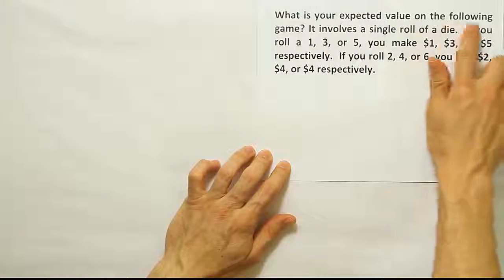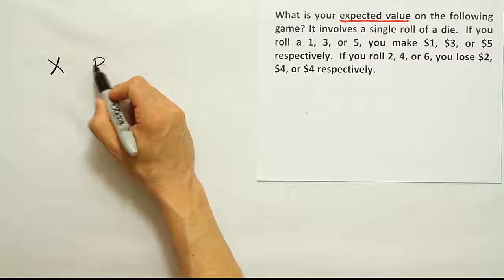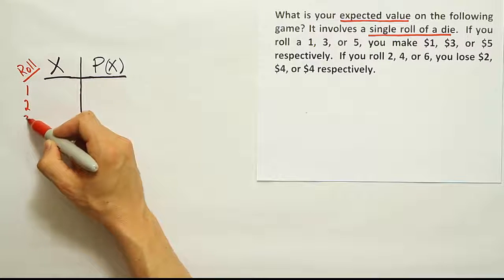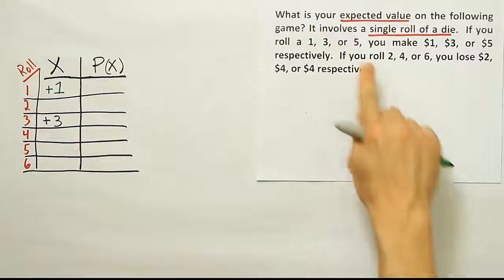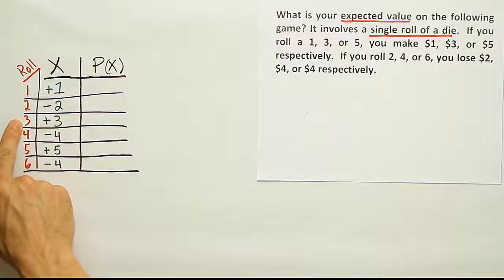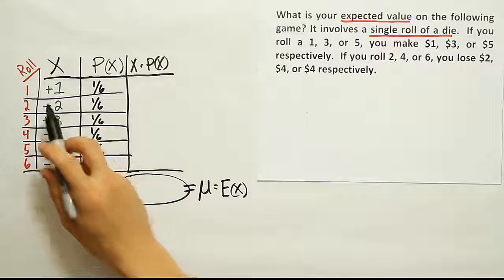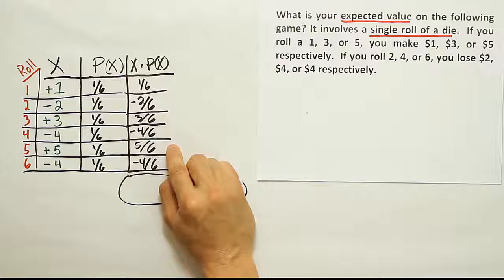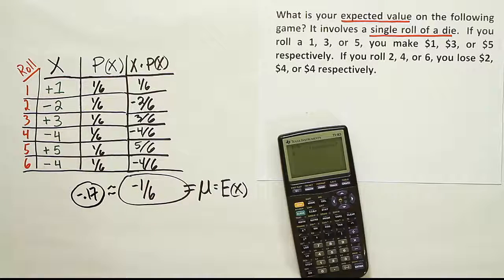An example of expected value (mean) for a discrete random variable in a dice game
In this video, we solve an expected value problem involving gambling on dice. The expected value of a discrete random variable, X, is the same as the mean value of x, so we are finding the mean value for the game.